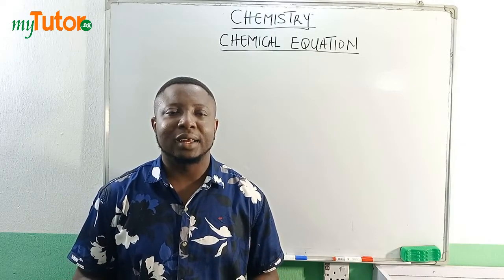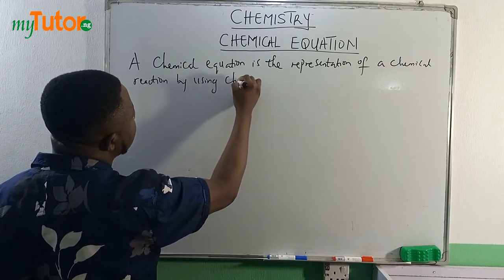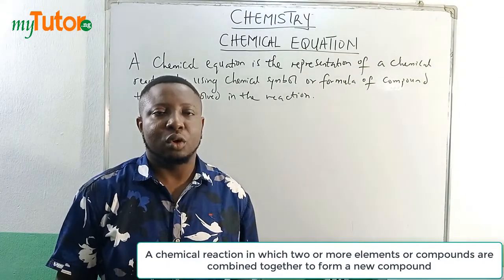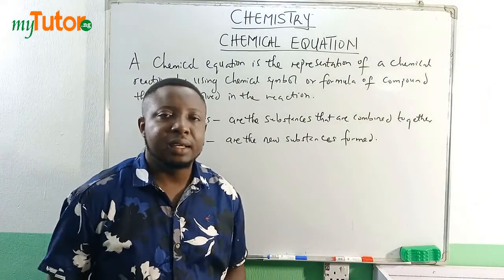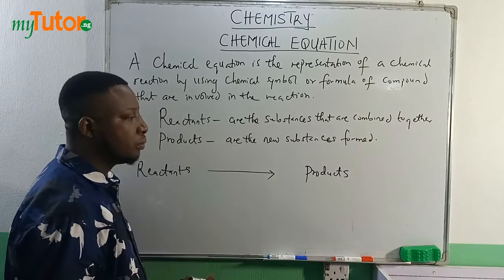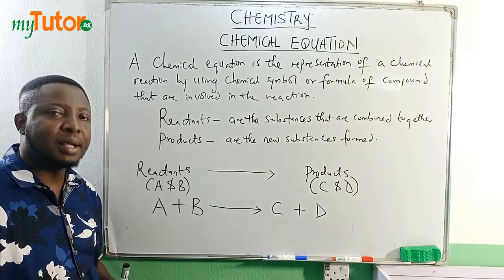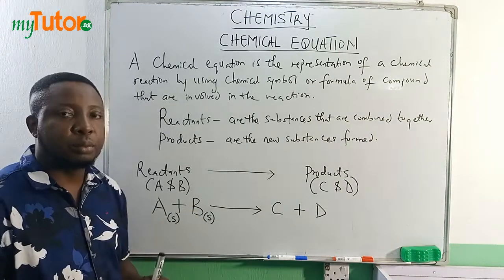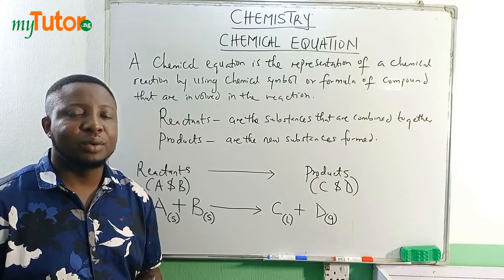Introduction to Chemical Equation